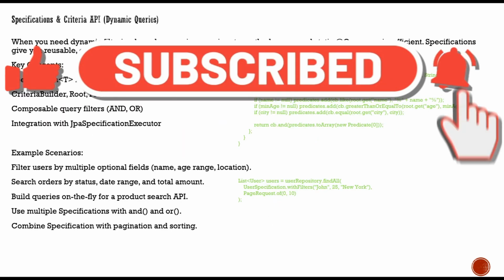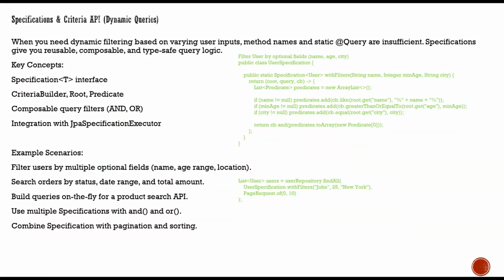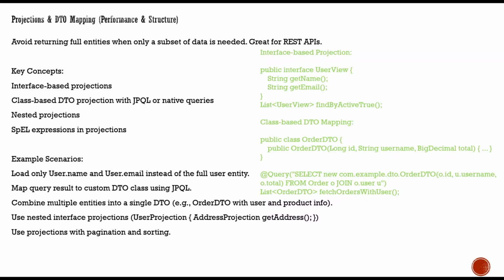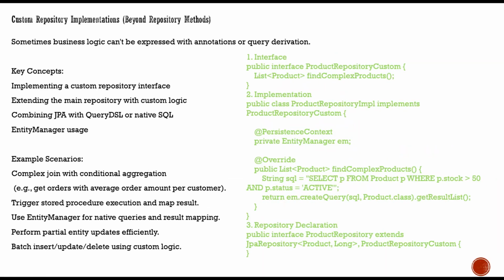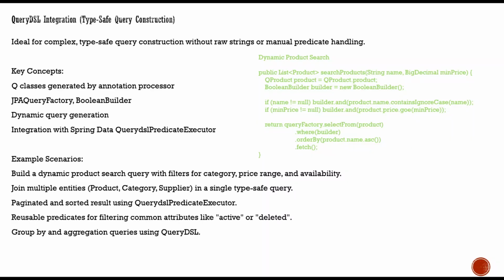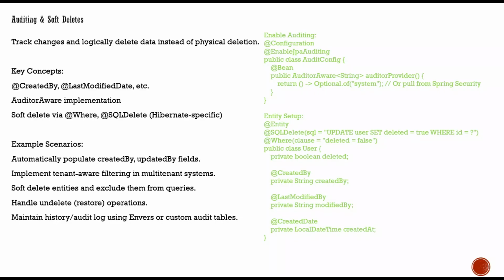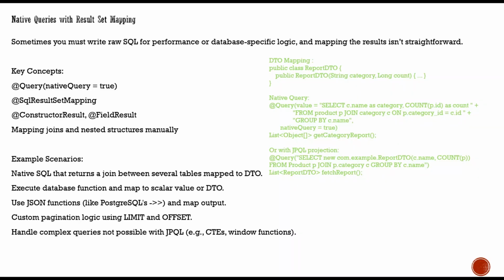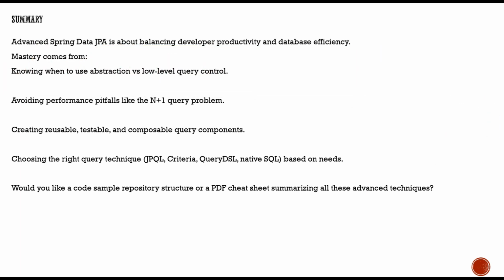Spring Data JPA Advanced Techniques: Master Complex Queries Like a Pro | COMMON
Unlock the full power of Spring Data JPA with advanced techniques to handle complex database queries, dynamic filtering, performance optimization, and efficient entity relationships. In this deep-dive guide, we go beyond basic CRUD operations to explore specifications, entity graphs, DTO mapping, QueryDSL, native SQL, auditing, and custom repository implementations.

Spring Data JPA advanced

JPA complex query example

Spring JPA Specifications tutorial

Entity Graph JPA Spring Boot

Spring Boot QueryDSL example

Spring Data JPA DTO mapping

Dynamic query in JPA

Spring Boot custom repository

Spring Data performance tuning

How to use Criteria API in Spring Boot

JPA native query with result mapping

Avoid N+1 problem Spring JPA

JPA projections vs DTO

JPA dynamic filtering

Spring Boot database optimization

JPA query best practices

Spring Boot advanced query

Custom query in JpaRepository

Spring Data Specification and Predicate

Hibernate fetch join vs entity graph

Soft delete in Spring Boot JPA

Spring JPA audit fields

JPA pagination and sorting

Spring Boot data layer architecture

Advanced JPQL queries

JPA vs QueryDSL performance

Nested projections Spring JPA

How to use @EntityGraph Spring Boot

Complex joins in Spring Data JPA

JPA native SQL query with DTO

How do I write a complex query in Spring Data JPA?

What is the best way to dynamically filter queries in JPA?

How do Specifications work in Spring Data JPA?

When should I use QueryDSL over JPQL?

How can I avoid the N+1 select problem in JPA?

How do I use EntityGraph in Spring Boot?

How to map a native SQL query to a DTO in Spring JPA?

What’s the difference between projections and DTOs in Spring Data?

How do I implement a custom repository in Spring Data JPA?

How to optimize JPA performance in large applications?

Can I use Criteria API with Spring Boot?

What are some advanced use-cases of Spring Data JPA?

How do you write reusable Specifications in JPA?

How to combine multiple filters in JPA dynamically?

How do I handle soft deletes in Spring Data JPA?

What is @EntityGraph and how is it different from fetch join?

How do I execute stored procedures with Spring Data JPA?

Can you paginate native SQL results in JPA?

What is @SqlResultSetMapping and when to use it?

How to audit entity changes in JPA?

What are performance pitfalls in Spring Data JPA?

How to batch insert or update in Spring JPA?

How do you test Specifications or custom queries?

How to use Spring Data JPA with multiple databases?

How to use SpEL in Spring Data queries?

What is the benefit of interface-based projections?